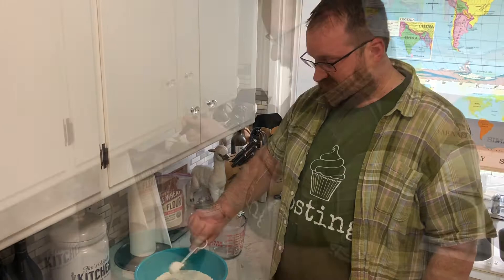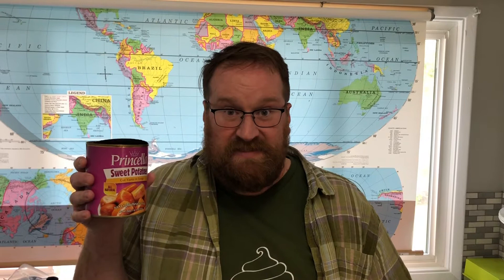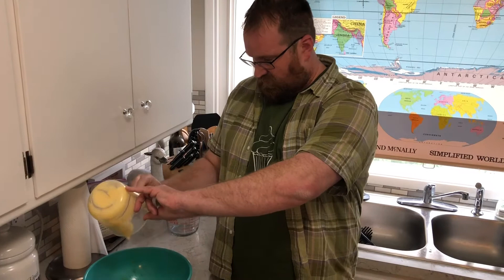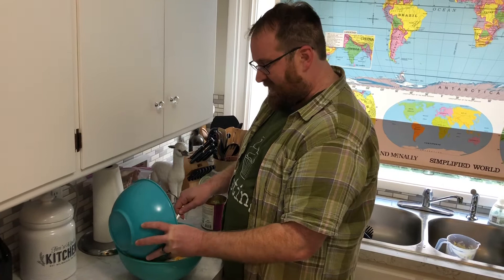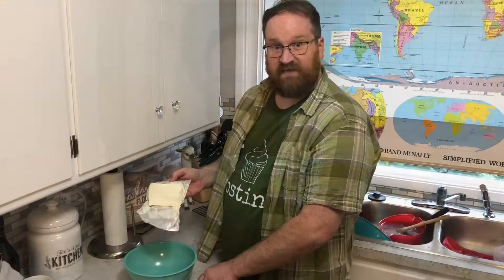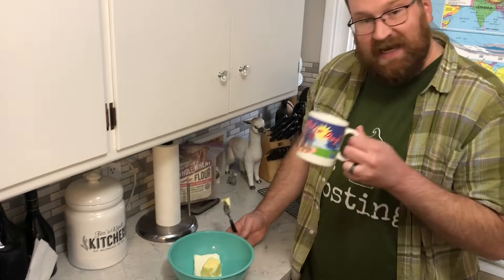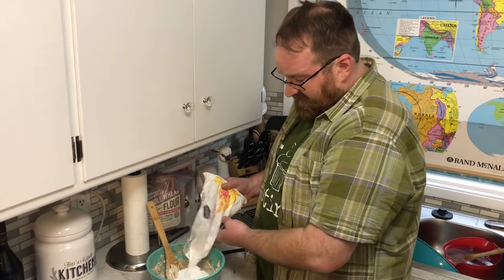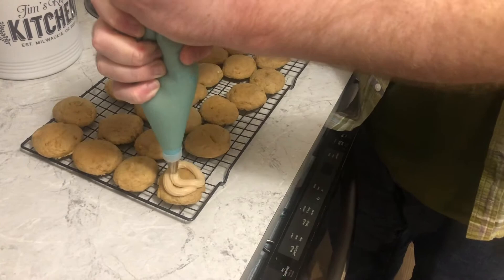How to make Sweet Potato Cookies : The perfect autumn cookie recipe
It’s November- I’m ready for some harvest style recipes. When I think of November I think of sweet potatoes, I’m going to make sweet potato cookies with a cinnamon cream cheese frosting

You will need:
3 cups flour
1 tablespoon cornstarch
1 teaspoon baking powder
1 teaspoon baking soda
Dash of cinnamon, nutmeg and salt
Can of sweet potatoes
2 sticks of butter
1 cup sugar
1 egg
2 teaspoons vanilla
8 oz cream cheese
4 tablespoons butter
1 teaspoon vanilla
1 teaspoon cinnamon
3 cups of powdered sugar

This is the perfect autumn cookie!

If you would like to see Cooking with Carlee’s Amazon store- where I got this fabulous t-shirt: check this link

Here is a link to my channel for more fun recipes

If you are interested in collaborating on a video, for me to review a product or just to say hi!